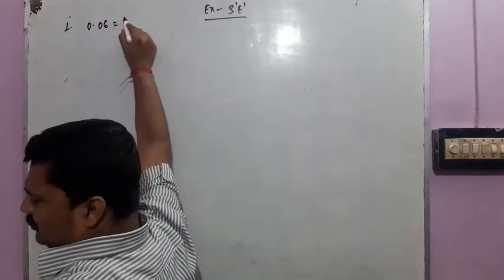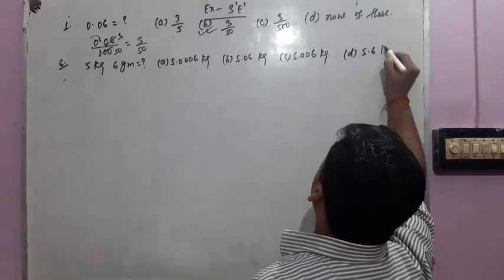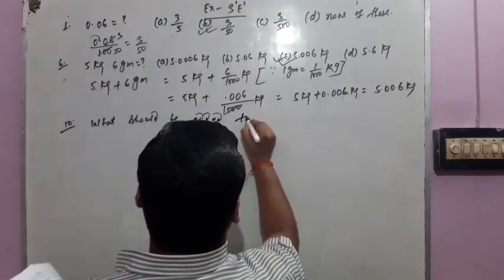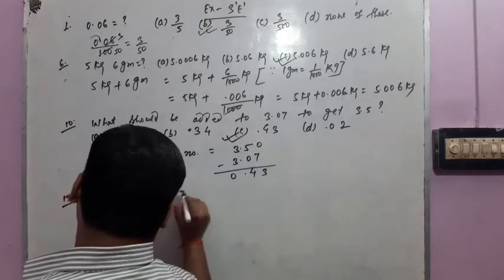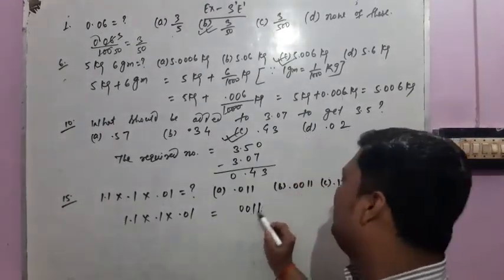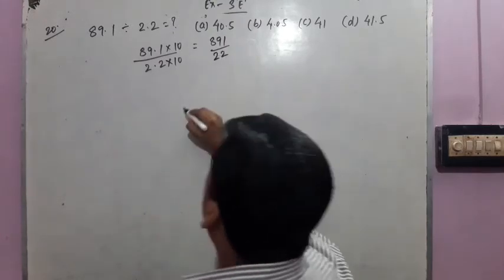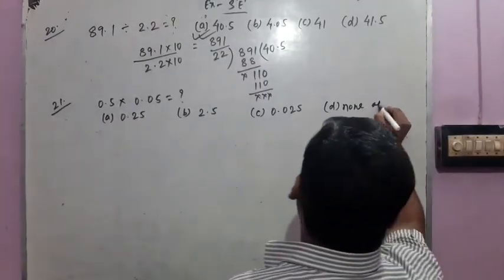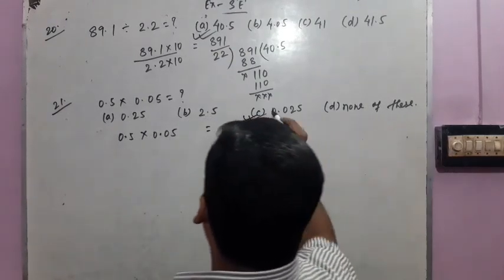Class -7 Ex -3'E'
This video is related to solution of Ex- 3'E' of Class -7 , R S Aggrawal.